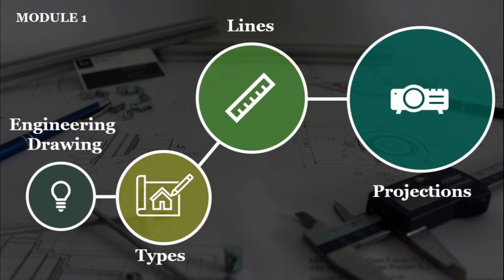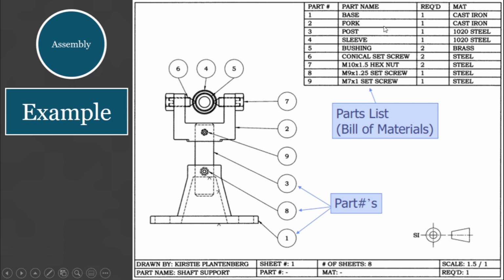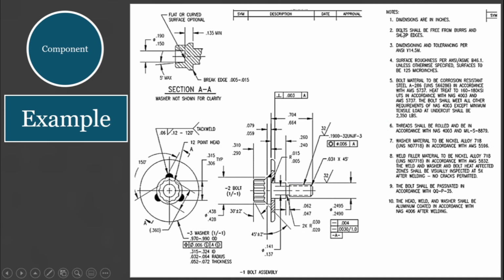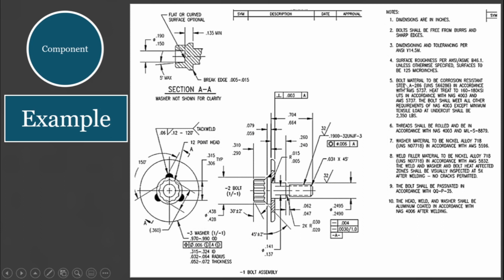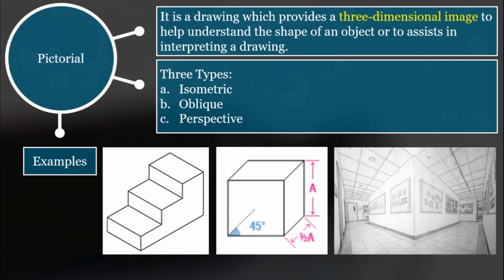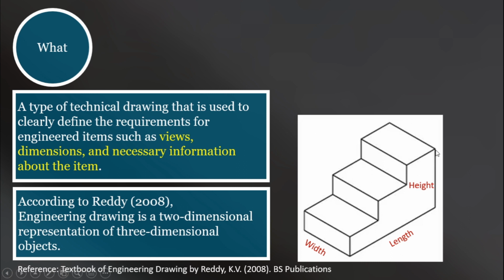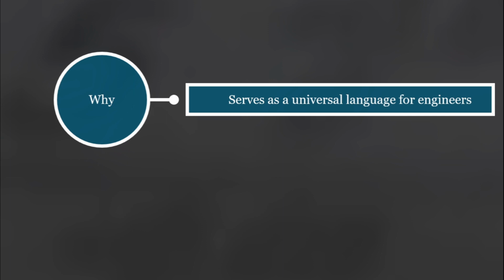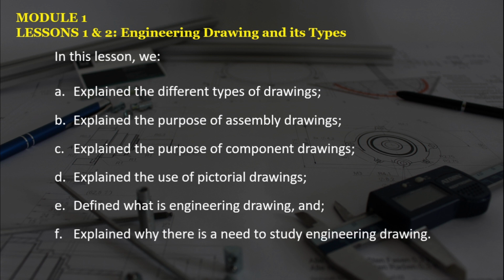Engineering Drawing | Definition, Types and Reasons for Studying | Errol Karl Gumagay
Video Title: Engineering Drawing | Definition, Types and Reasons for Studying | Errol Karl Gumagay

At the end of this lesson, the learners shall be able to:

a. Explain the different types of drawings;
b. Explain the purpose of assembly drawings;
c. Explain the purpose of component drawings;
d. Explain the use of pictorial drawings;
e. Define what is Engineering drawing, and;
f. Explain why there is a need to study engineering drawing